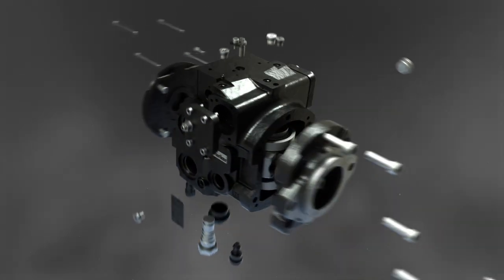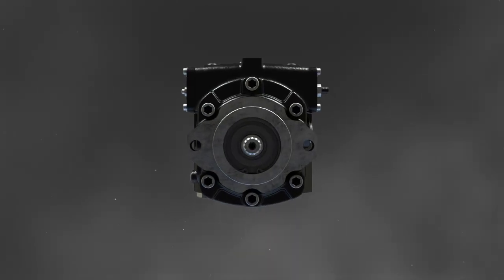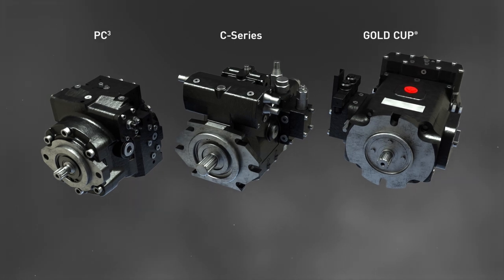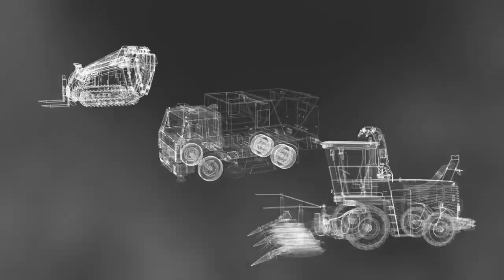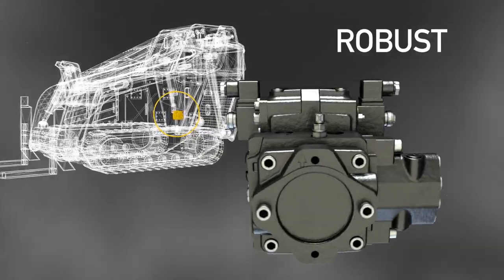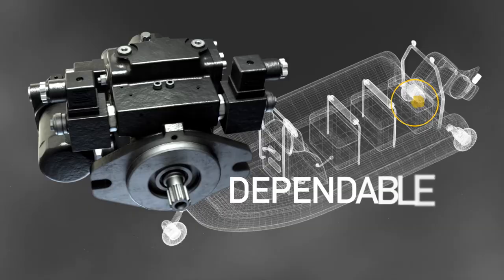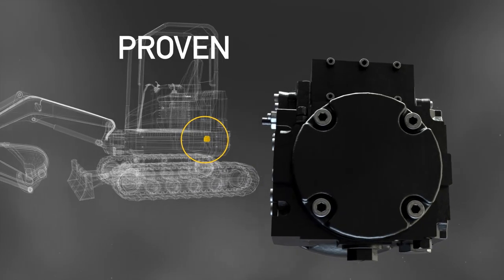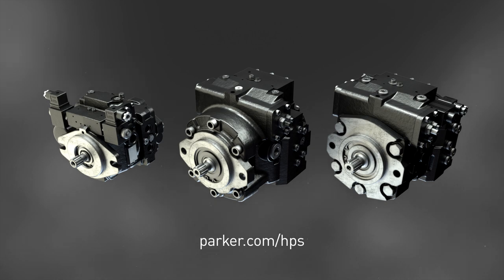The Latest Innovation: PC3 Variable Displacement Axial Piston Pump | Parker Hannifin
The Parker PC3 variable displacement axial piston pumps for closed circuit applications are designed to excel in medium duty applications. Pressure rated to 300 bar (4350 PSI) these robust units are ideal for your compact closed circuit applications.

Not every closed circuit application needs a heavy duty C series or a severe duty Gold Cup Pump. The PC3 Series Pumps are a medium duty series that are designed to meet the needs of your application in a package that is compact in size, but big on performance. Learn more about how the PC3 line of medium duty hydrostatic pumps are the perfect fit for your application.

Suitable for agriculture machinery, construction equipment, turf care equipment, material handling equipment, forestry equipment, vocational and municipal equipment, processing equipment and other mobile and industrial equipment.

▬ Social Media ▬▬▬▬▬▬▬▬▬▬
Parker Hannifin